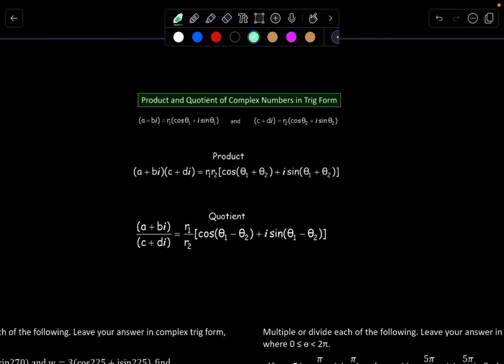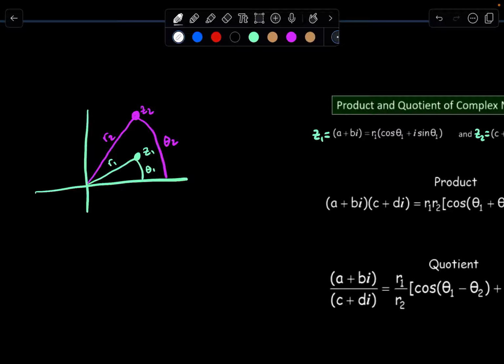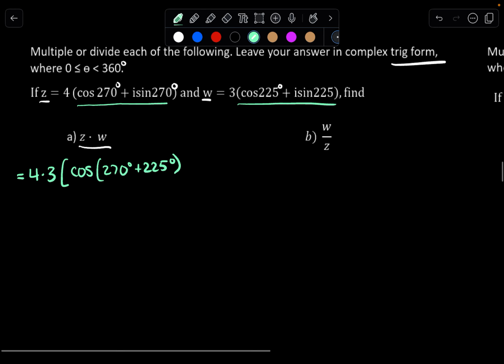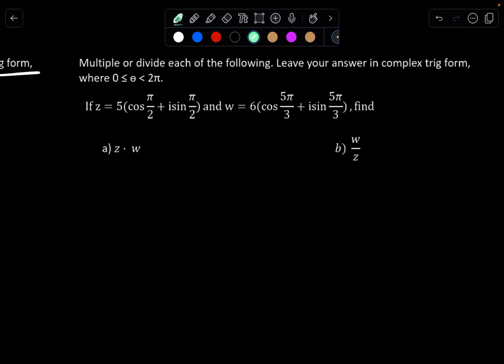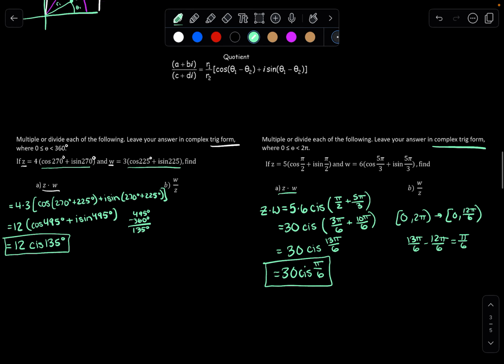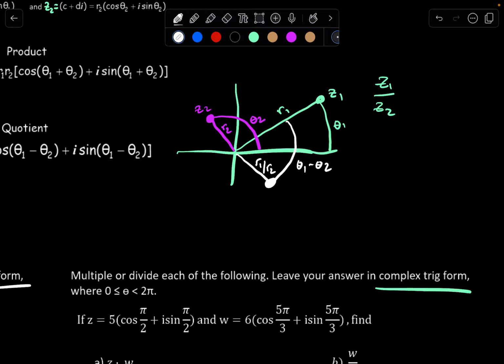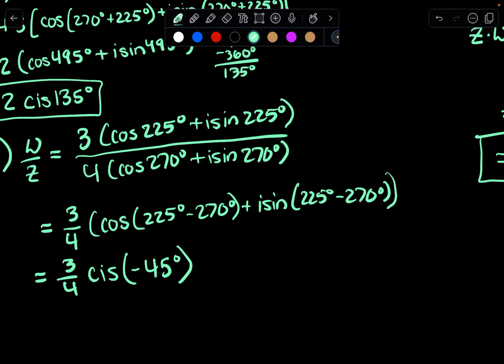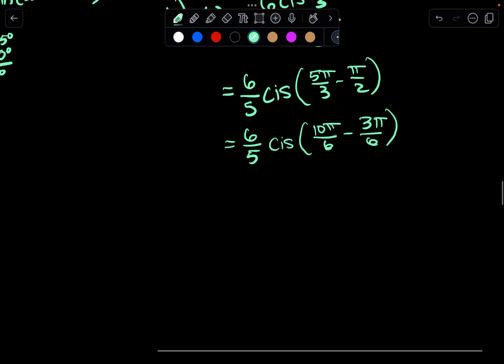Unit 16: Complex Numbers: Product & Quotient of Complex Numbers in Trig Form